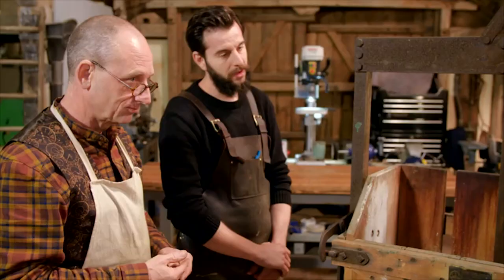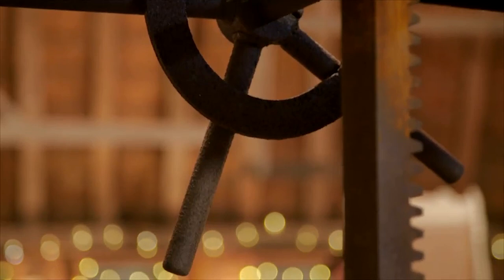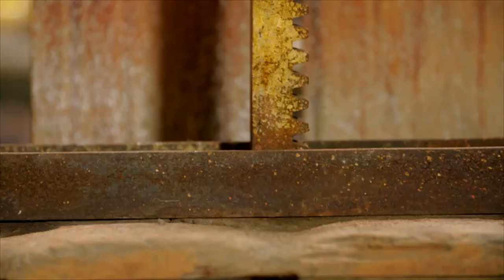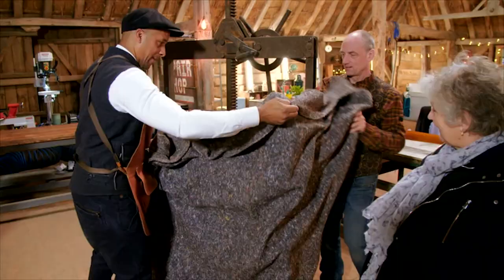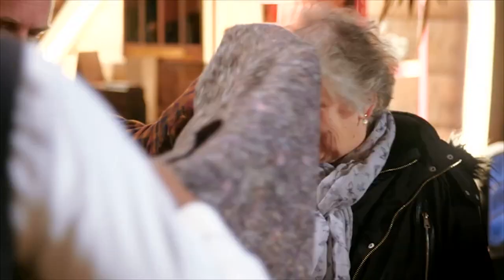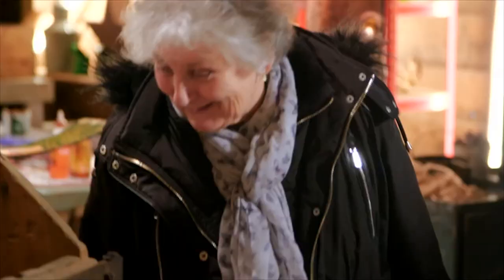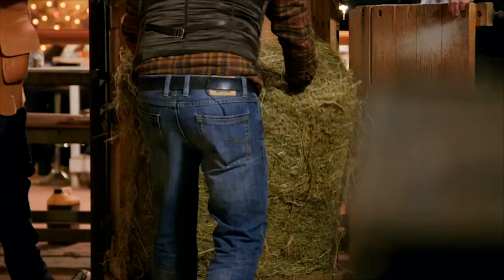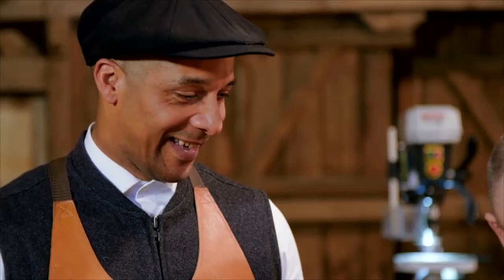19th-Century Hay Press Ready For Action! | The Repair Shop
The team work together to mend a piece of farming history, a severely rusted 19th-century hay press.